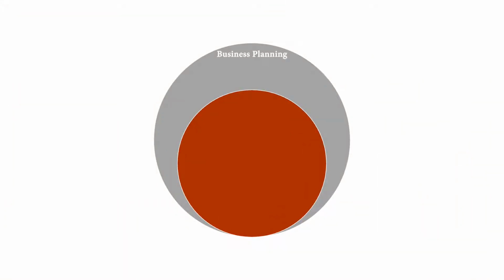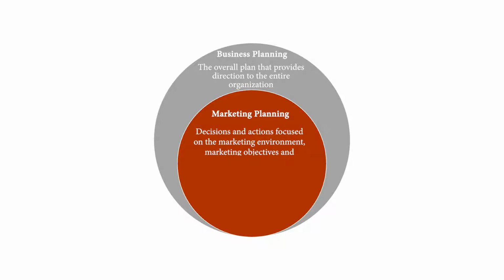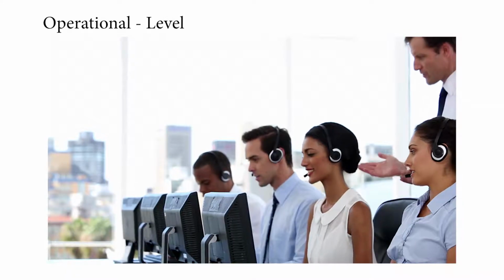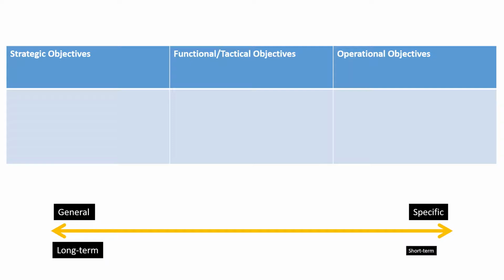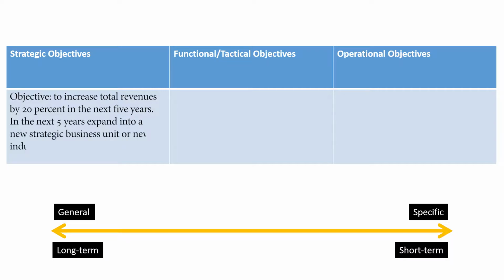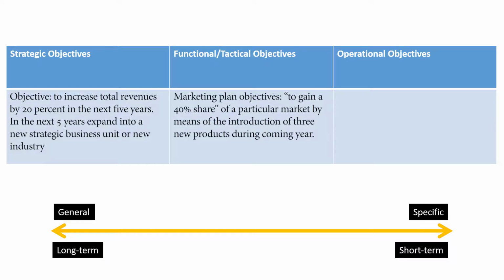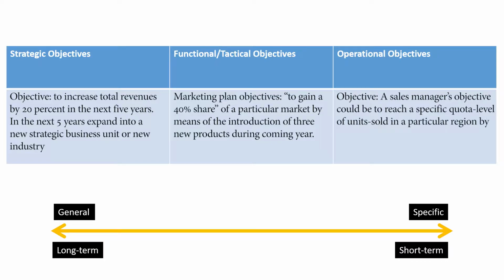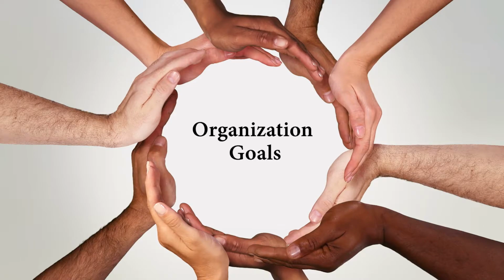Dr Marin Module 3 Lecture 3 Video 1 Business Marketing Planning B